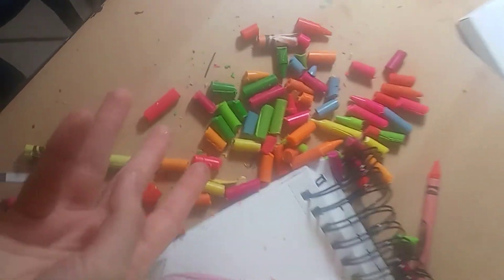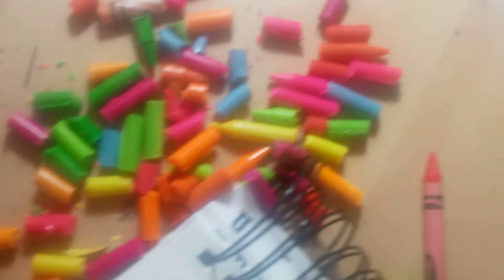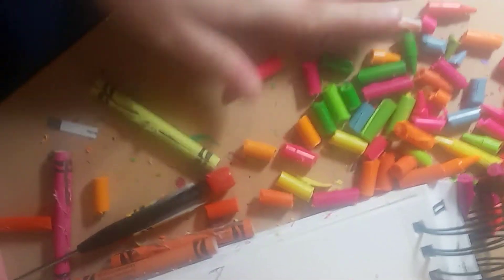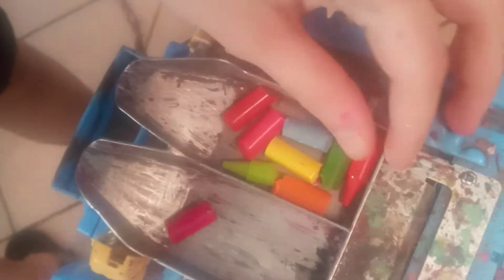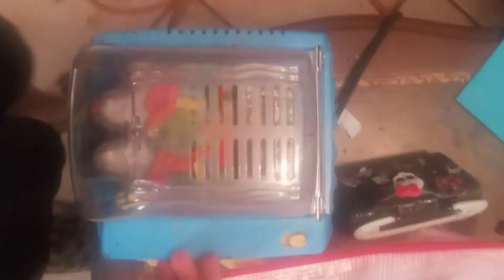Can I fit 8 crayons in one? Part 1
So, I decided to use a whole bunch of crayons from my new pack because I have waaay too many, I put them to work and now time to see what happens.